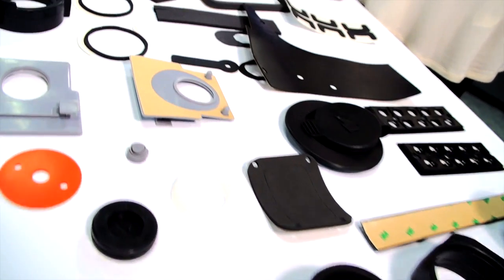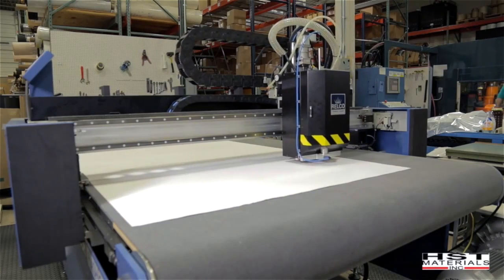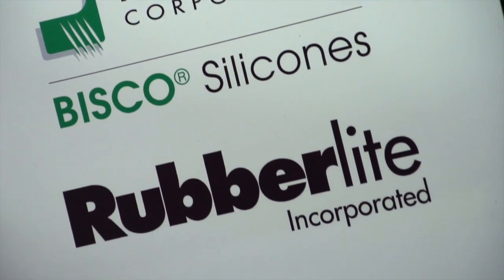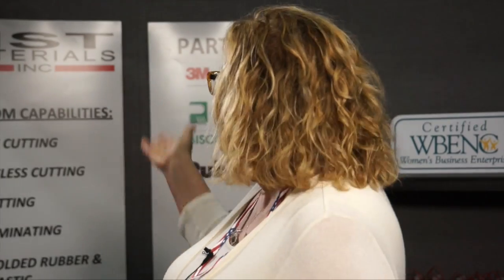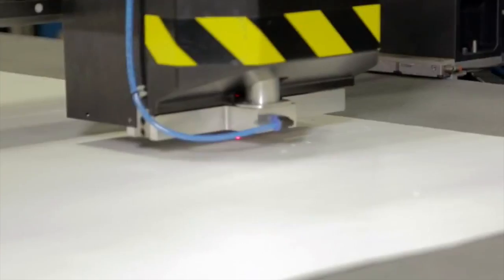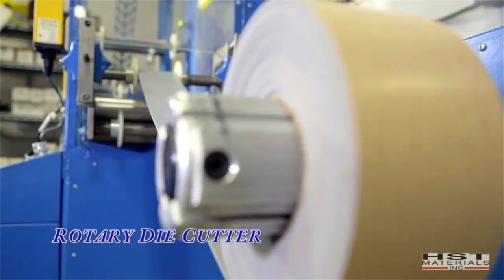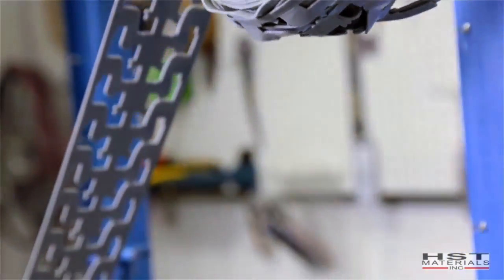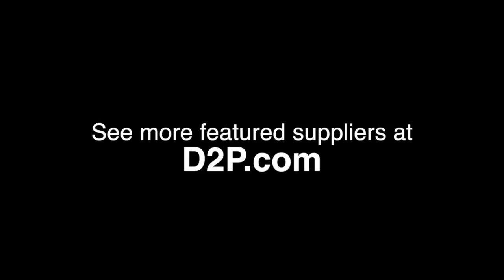Die Cutting of Silicone Seals, Foam Tapes, Rubber Gaskets | HST Materials Inc | Elk Grove Village IL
HST Materials Inc. is another preferred American supplier of contract manufacturing services you will find only at a Design-2-Part trade show

HST Materials Inc. is a fabricator and die cutter of foam tapes, sponge and dense rubber gasketing and double-coated tapes. We distribute molded rubber products, heat shrink tubing, fiberglass and expandable sleeving. We offer a variety of in-stock and special order items to the OEM market.

1631 Brummel Avenue
Elk Grove Village, IL 60007

HST offers a superior customer experience, product expertise and quick prototype turnaround. Engineers, buyers and OEM’s can quickly and easily find the sealing or bonding solutions they need.

Prototyping
Ultra-fast prototyping is provided using our Atom Flashcut dieless knife cutting table. A large variety of dense and foam rubber, plastic and tape products are cut often same day using customer supplied DXF 2D CAD files.

 Die & Dieless Cutting
HST Materials can provide die-cut parts from a variety of non-metallic materials using hydraulic, rotary, punch press, travelling head presses, flash cutting and knife cutting. We prefer your tooling part files to be emailed as a DXF file, but we can work from prints and even replicate from an existing part.

 Slitting & Lamination
HST Materials can slit a wide range of foam tape and other materials to a specified width. We use multi knife rewind slitting, single-knife slitting and rotary gang knife slitting to accommodate a great number of materials and thicknesses. Special narrow widths as low as 0.093″ are available.

 Extruded Rubber Gaskets
HST Materials provides the highest quality extruded rubber profiles in both sponge and dense rubber compounds through our partners Lauren Manufacturing and Clean Seal. Whether you can use a standard extruded profile or require a custom-designed gasket or seal, HST can facilitate your large or small requirement through our manufacturers, who have a combined 70 years in the polymer seal and gasket industry.

 Molded Rubber
Custom molded rubber and plastic parts are produced in China with exceptional quality and competitive pricing. Silicone, EPDM, Neoprene, ECO, NBR, Buna and Viton are available in a full range of typical durometers. Single cavity prototype and multi-cavity production tooling will be produced to your CAD file. Samples will be provided along with first article inspection reports.